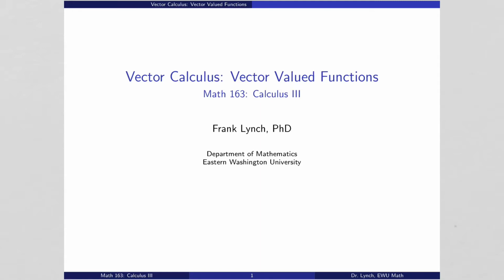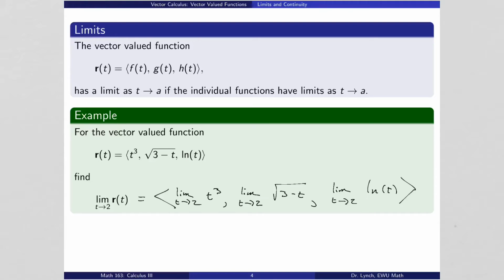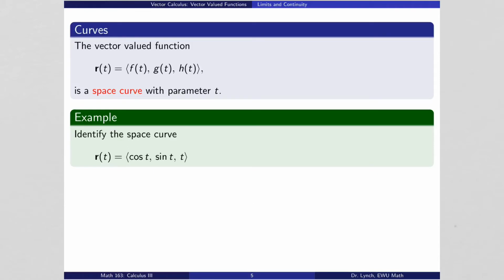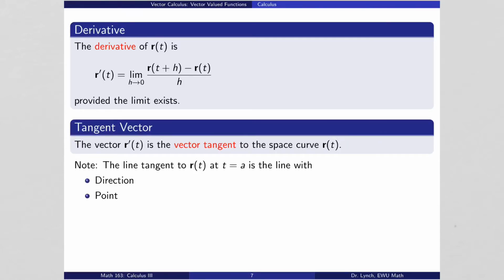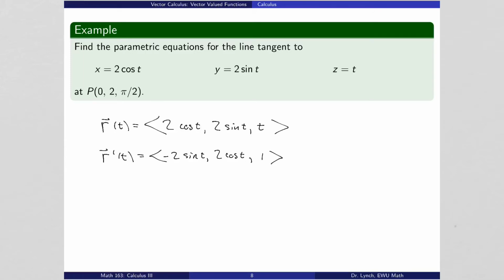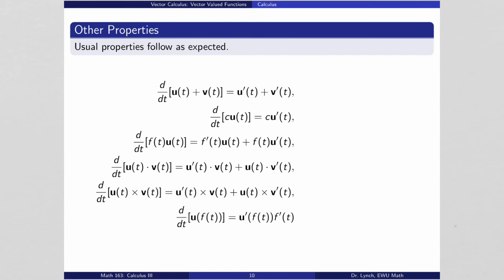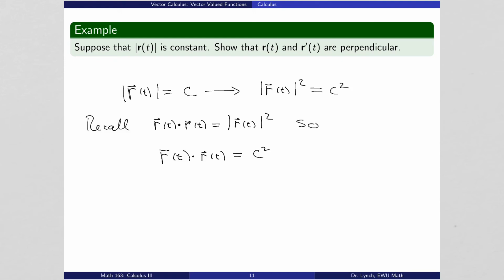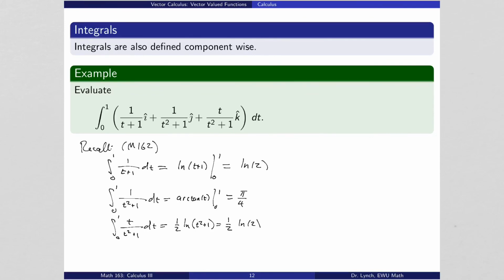EWU Math 163: Vector Calculus - Vector Valued Functions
We discuss calculus of vector valued functions.